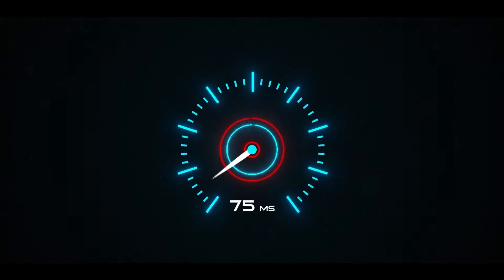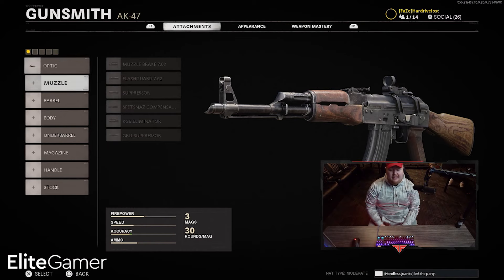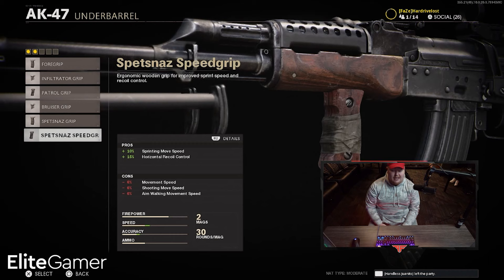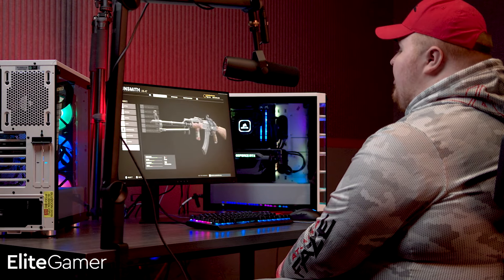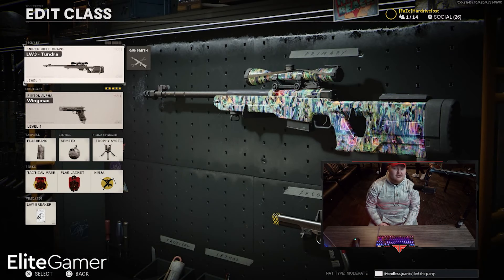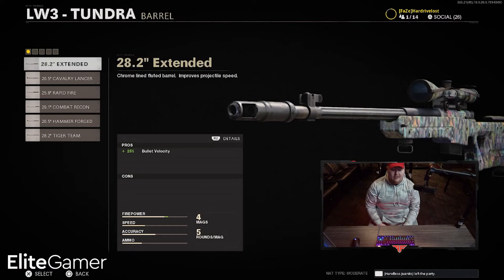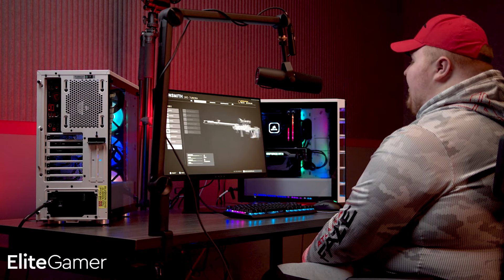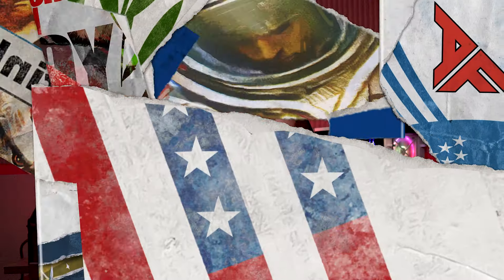ATLANTA FAZE UNSTOPPABLE AK-47 BEST CLASS SETUP In Black Ops Cold War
Arcitys gives the BEST Black Ops Cold War Multiplayer Class Setups for the AK 47 and the LW3 Tundra Sniper Rifle in the game right now!  Everyone who loves getting a lot of kills should use this Assault Rifle Setup

FaZe Arcitys PRO AK-47 AND LW3 TUNDRA CLASS SETUP (Black Ops Cold War Powered by Elite Gamer

MTN DEW GAME FUEL is a beverage designed to give you an edge with ingredients that have been shown improve accuracy and alertness.